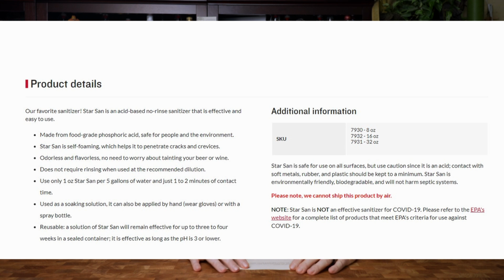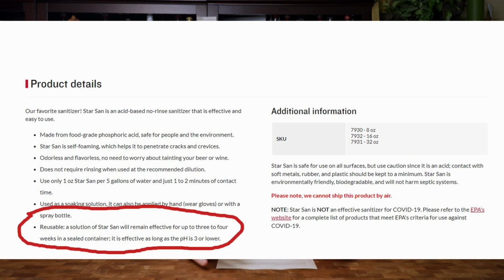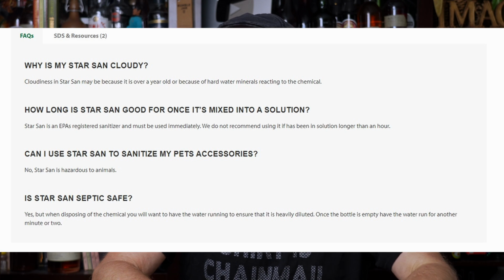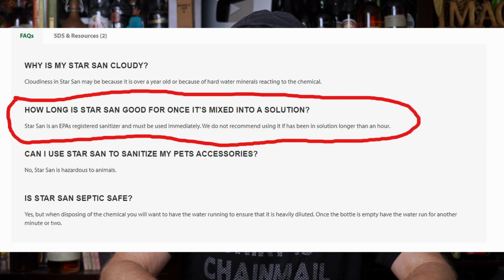ATTENTION: You May Be Using STAR SAN WRONG!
Have we all been using Star San wrong all this time?  Where did some of these ideas come from?  What will you do to use Star San now?  How will WE use Star San from here forward?!?

Star San
My Other Shirt Is Chainmail t-shirt